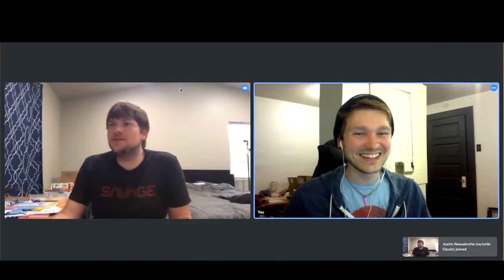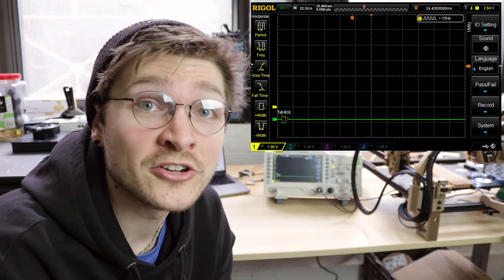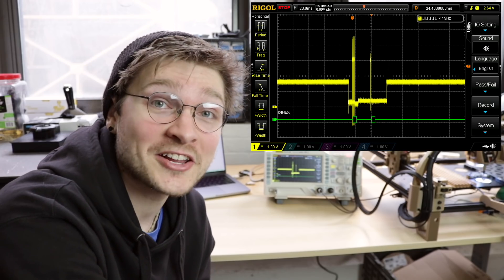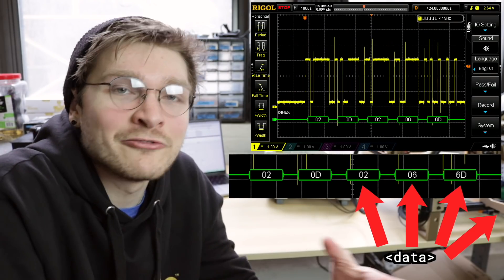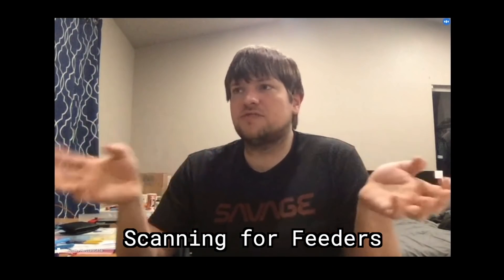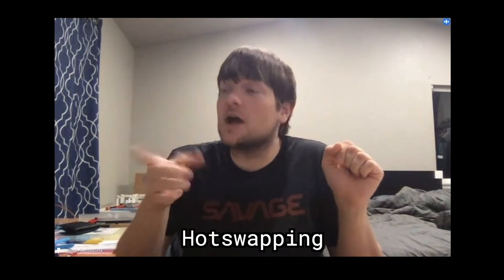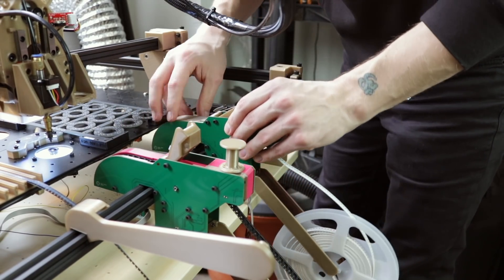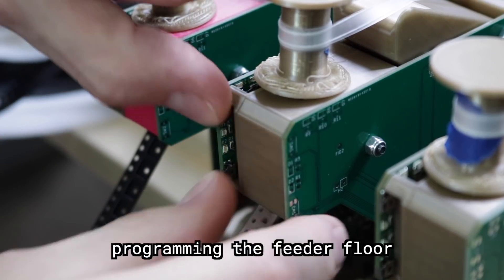Designing a Feeder Protocol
A tremendous thank you to all of the open-source contributors that helped figure out how to talk to feeders! We've got a great system set up, and one that will let us do all kinds of cool things with feeders (and other peripherals) in the future.

-- GEAR --